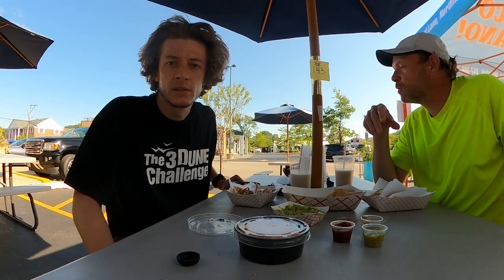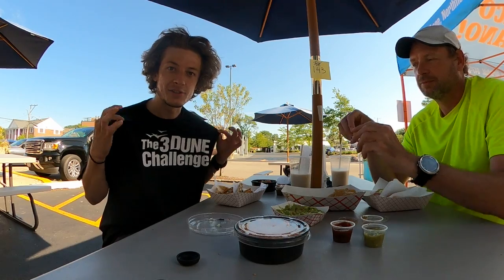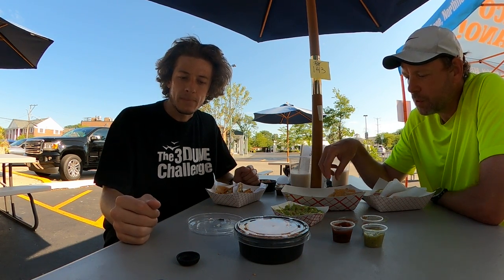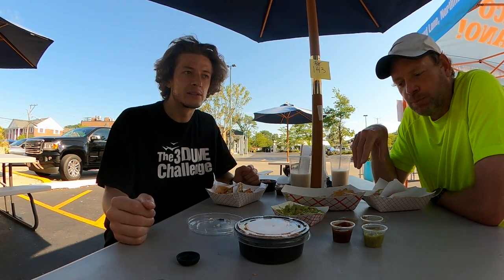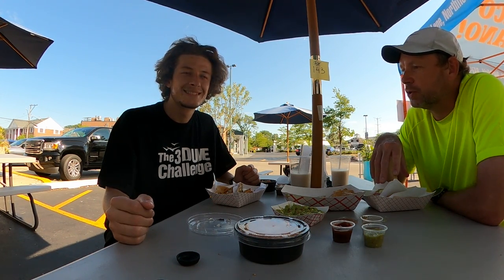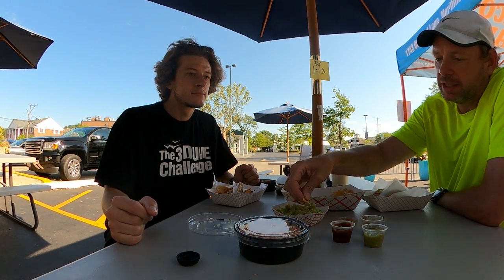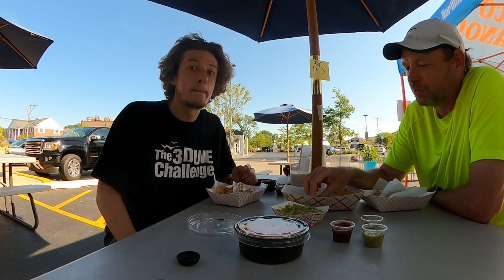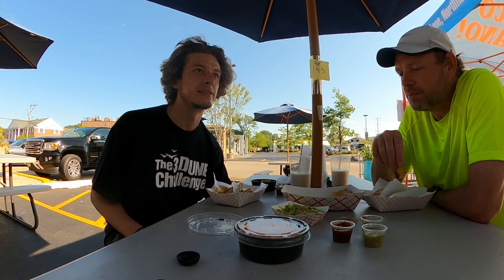Indiana Dunes State Park Recap (Video)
Our tradition of Mexican Food after our hike continues.